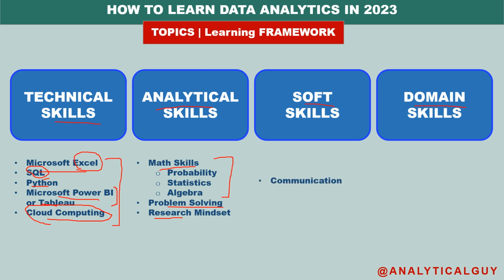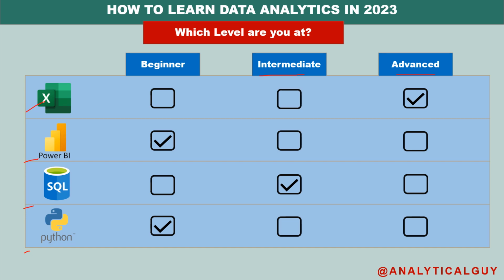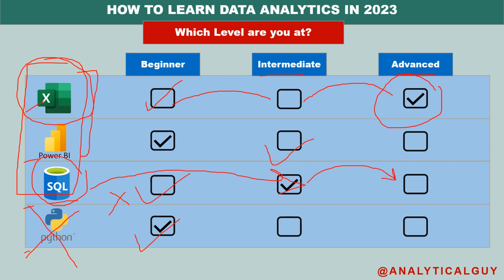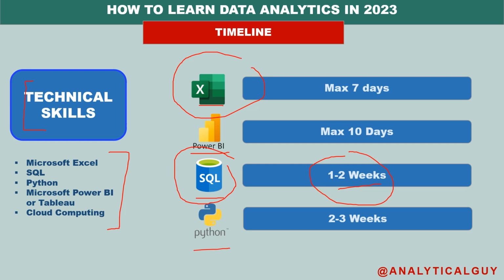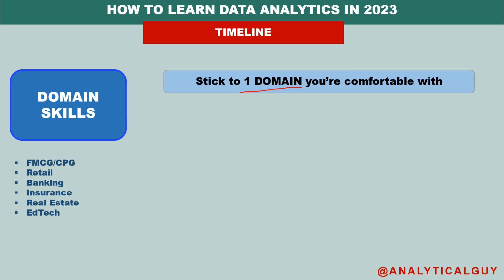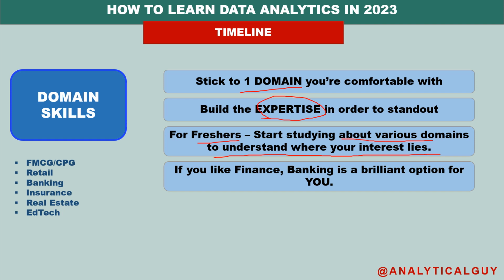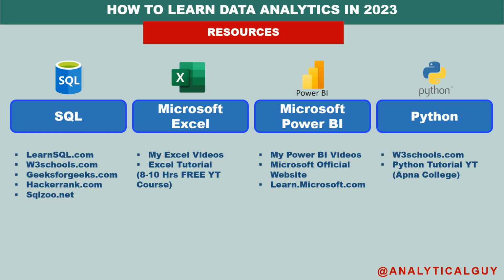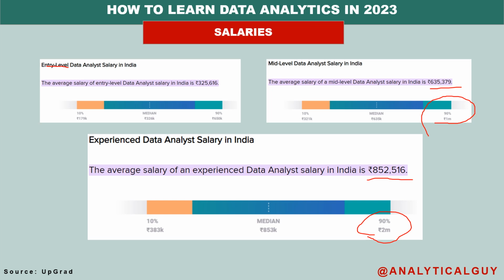How I would Study Data Analytics in 2023 (If I had to start over) | Schedule | Salaries | Skill Set?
▶ Get 1:1 Mentorship to become a Data Analyst

This video is for everyone who would like to optimize their time learning about Data Analytics.
It is important to start from somewhere and quickly move to project-based learning. How would you achieve that? Watch this video till the end, and you will understand the roadmap.

▶ Watch till the end so that you don't miss any step in this Journey!

Everyone knows that to become a Data Analyst, you must have technical skills such as Microsoft Power BI/Tableau, SQL, Python, Excel, etc but do you know how much is sufficient and if whatever you know is worthy enough to get you a job?

We should understand the requirements of the recruiter and how to convince him to get a job.

Also, it is important to study smartly rather than just studying day in and day out without knowing the output.

Which Approach to choose while studying Data Analytics?

1️⃣ Breadth-First  OR
2️⃣ Depth-First

00:50 Video Breakdown
01:35 Topics | Learning Framework
05:15 Check your Competency LEVEL (Beginner | Intermediate | Advanced | Expert)
07:25 TIMELINE (Technical Skills)
10:22 "Meta-Learning" Concept
12:40 TIMELINE (Analytical Skills)
13:35 TIMELINE (Soft Skills)
15:40 TIMELINE (Domain Skills)
19:15 Resources to Learn
21:07 Salaries of Data Analyst

▶ Daily Schedule to become a successful Data Analyst.

💡 LET'S TALK
☮Any specific query? Want to get an Interview ready? Ask me anything!